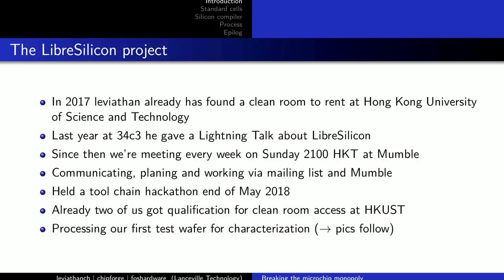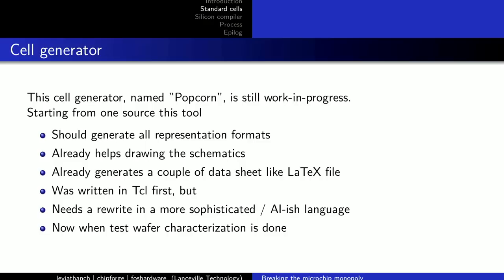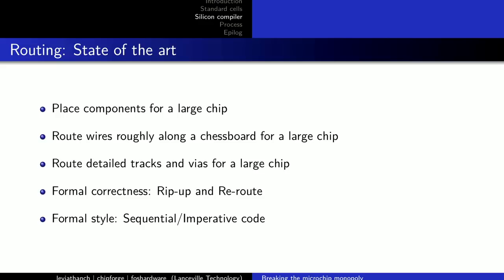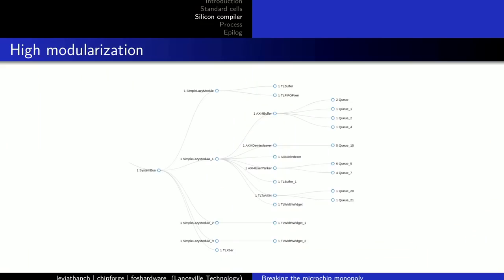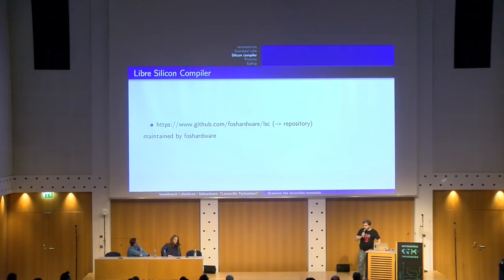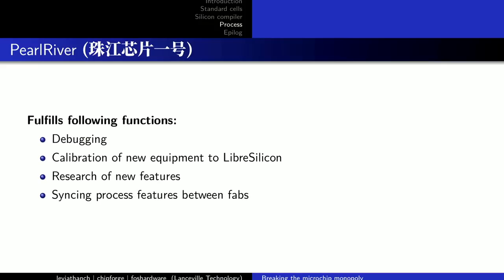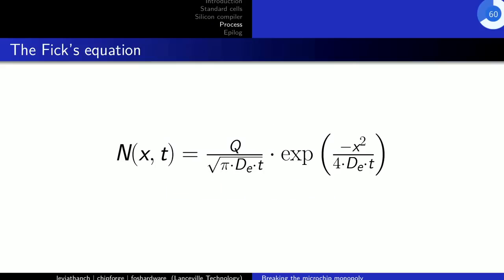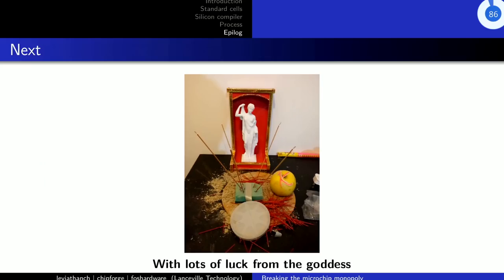35C3 - LibreSilicon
Decentralizing semiconductor manufacturing

While a lot of projects are currently developing their own processors, mostly as open source in Verilog, VHDL or even Chisel, we miss the free process that actually manufactures these chips. So we're developing the "Libre Silicon" project, a portable semiconductor manufacturing process and technology, using only free and open source tools: We would like to introduce the project, who we are, what we are doing and where we are now.

The manufacturing is proprietary and has vendor lock-ins with triple NDAs – one for the process development kit (PDK), the technology itself; – one for the Standard Cell Library you can use to synthesize your RTL; – and even another one for the details of all purchase commitments.

Our purpose is a free and open, community based silicon manufacturing process (GitHub link) without any NDAs, a Standard Cell Library (GitHub link) not only for that process as well as a suitable, refurbished, new-written open source tool chain QtFlow (GitHub link).

During the last couple of months we already developed the first free 1µm process and are now close to manufacturing a first test wafer (GitHub link). Even though 1µm does not sounds very ambitious, this process node is still quite well documented in text books, robust and 5 Volt-tolerant.

Once we get a hang on this, the machinery park in the clean room allows us to shrink down to 500nm and less.

leviathan hsank Andreas Westerwick